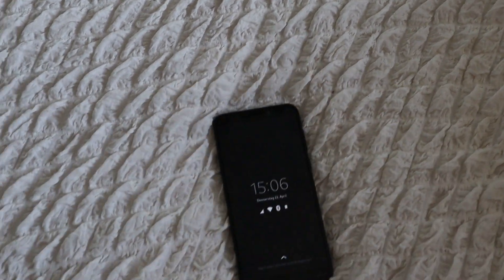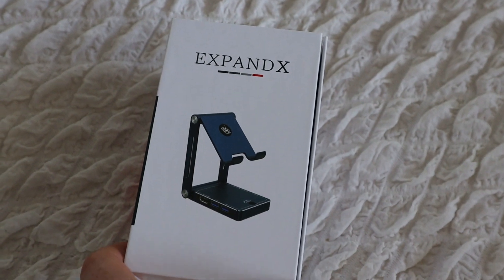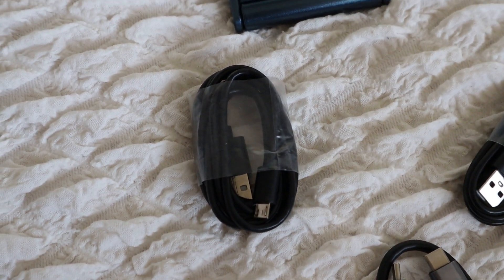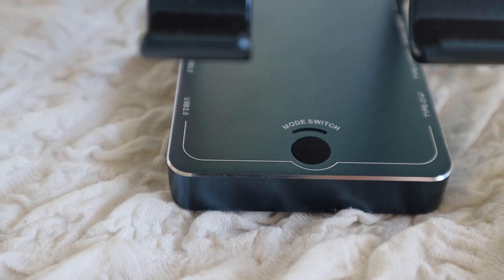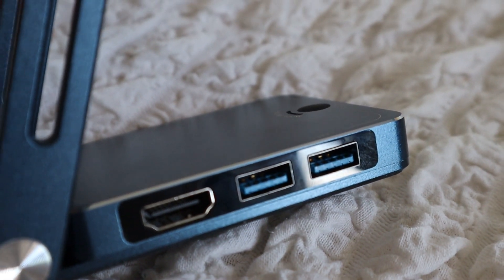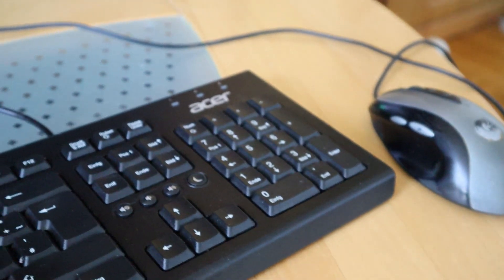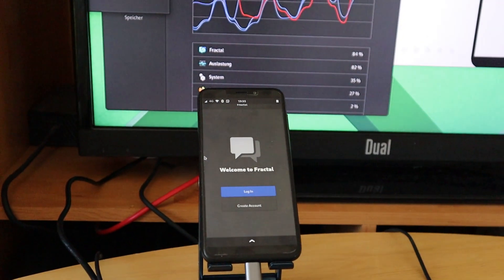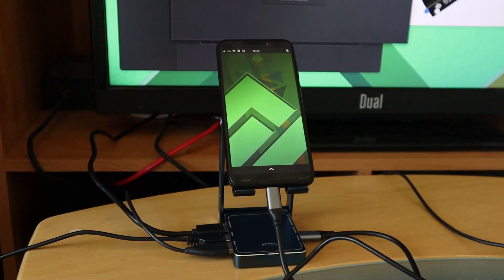A new Dock for the PinePhone - Expand-X by Beelink!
The Convergence Package Linux SmartPhone by Pine64 comes with a dock. Now there is a new player on the block challenging the dock. Expand-X by BeeLink. Let's see how the new dock might work with the Pinephone ...